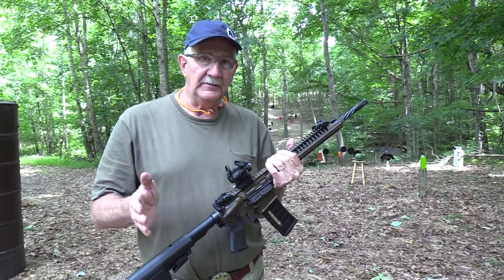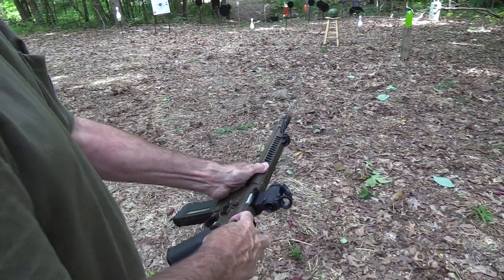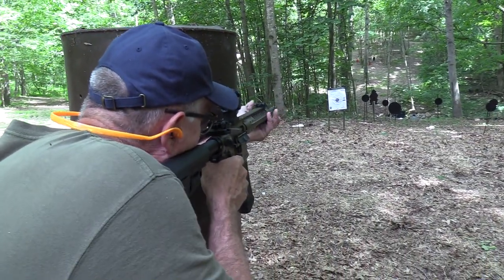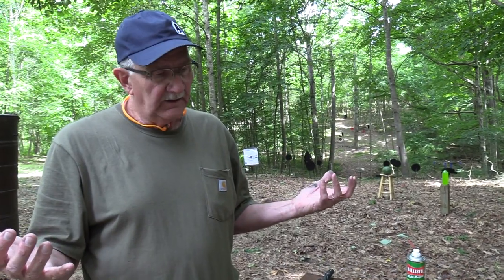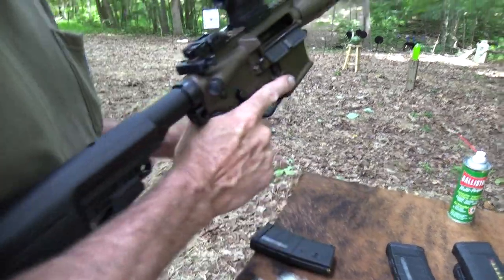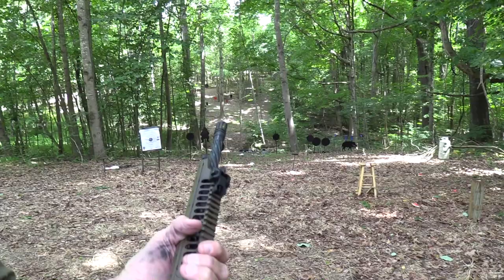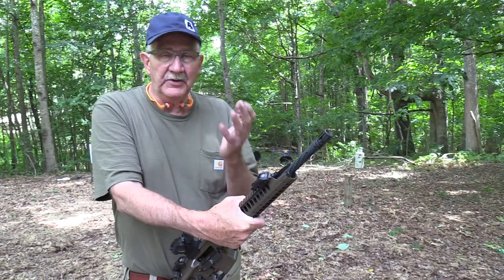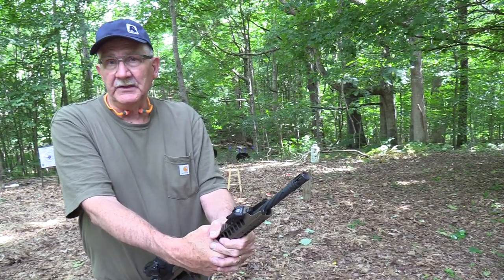LWRC SIX8 A5 AGAIN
My LWRC SIX8 A5 is a rifle that I could enjoy shooting every single week!
Yes, this one goes back to when we were still asking people to join the NRA.